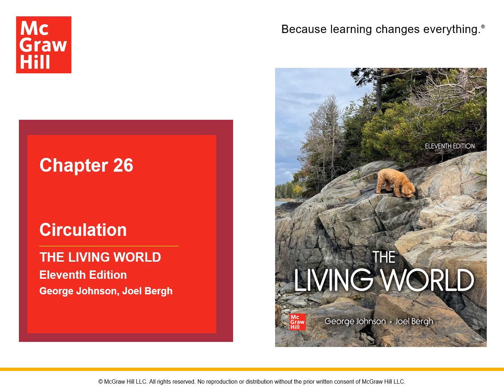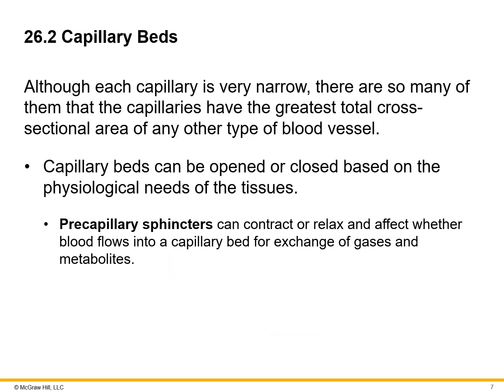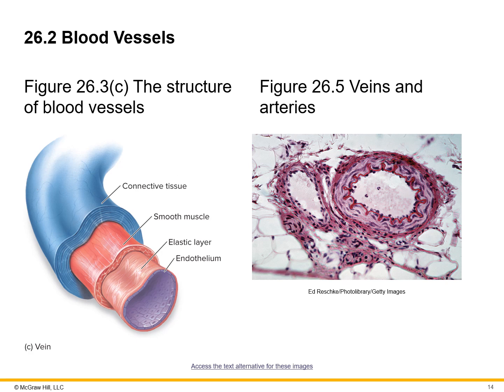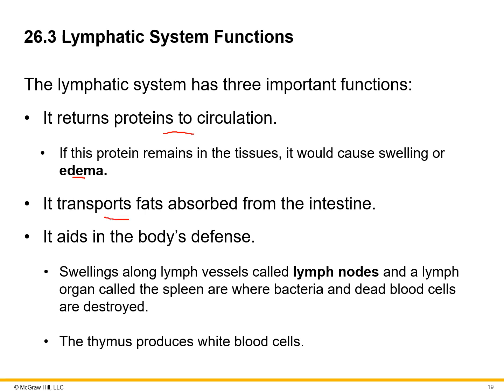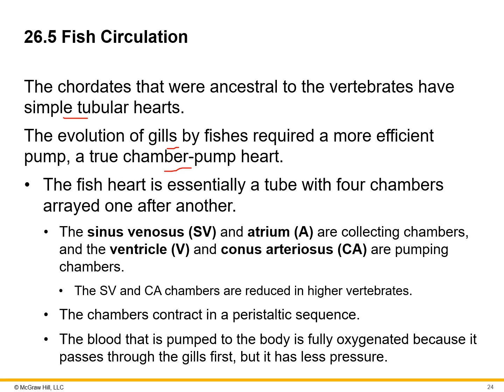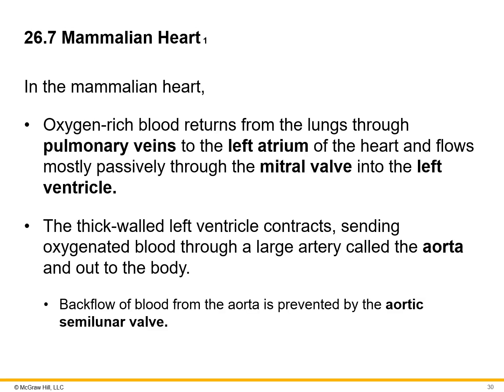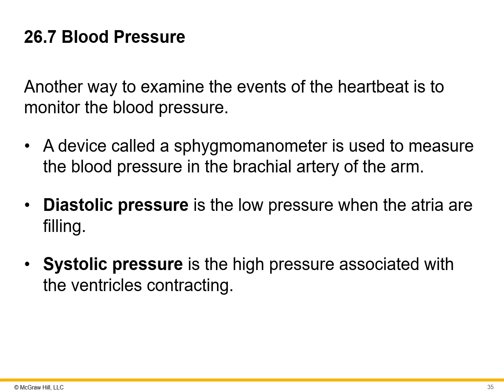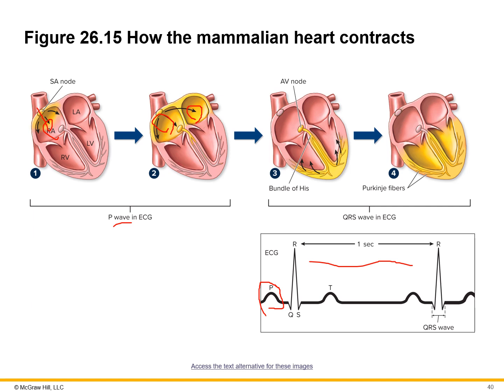Ch 26 Lecture